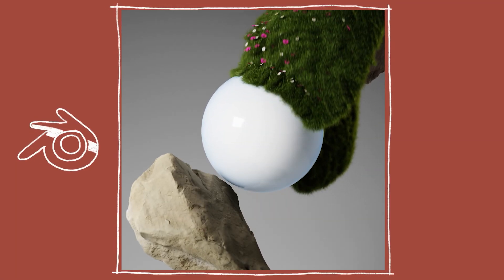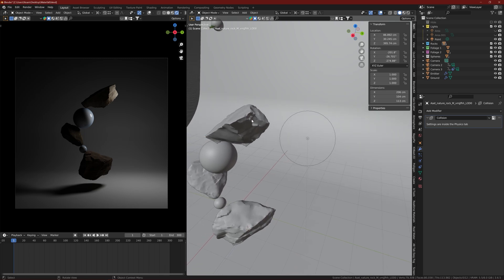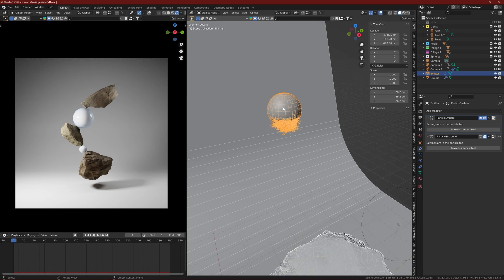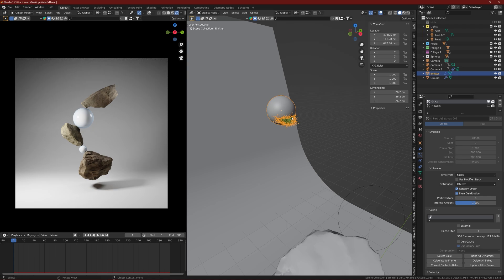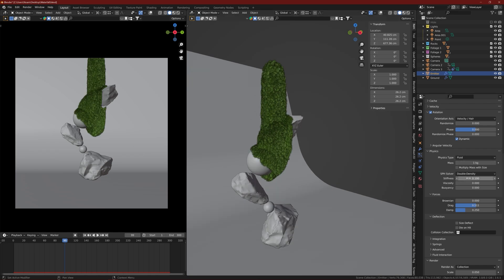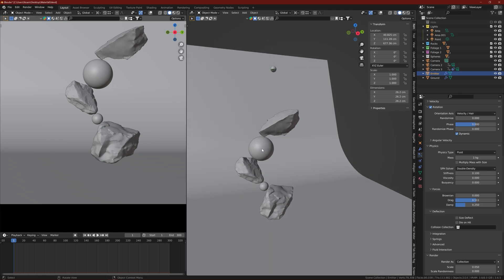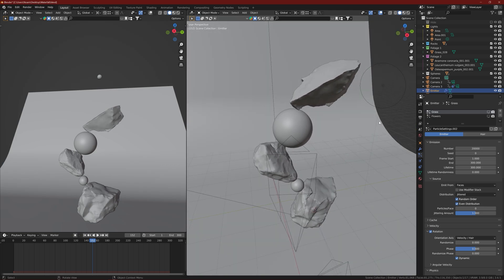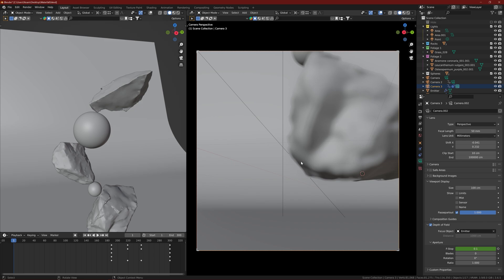How to make a FLUID SIMULATION of foliage in Blender! (No Geo nodes)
In this video I walk you through my process of making a beautiful waterfall of grass and flowers using the particle system in Blender!

Many thanks to @quixeltools which provides amazing, constantly - evolving and huge library of assets and textures!

Also, shoutout to @CreatorMix for their fire background music in this video!

Chapter:
0:00 Intro
0:23 Scene setup
2:38 Particle system
12:38 Cameras
14:48 High quality assets
15:34 Outro

And if you want to see much more content like still renders, artwork breakdowns and animations, follow me on: